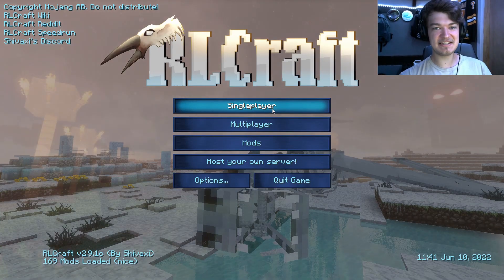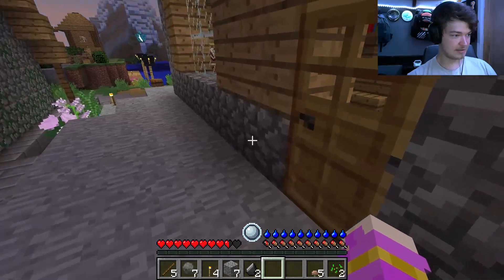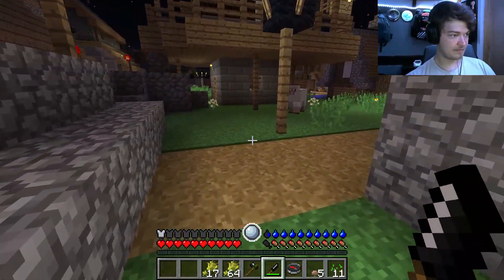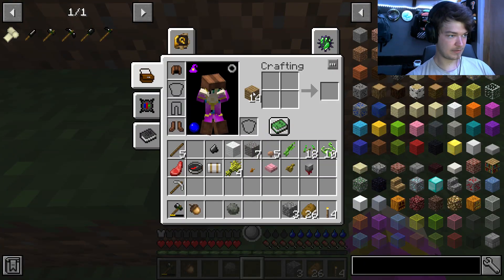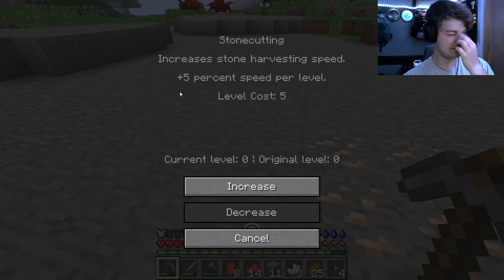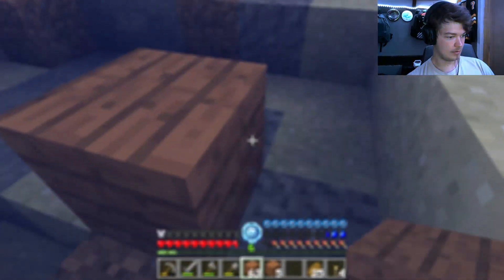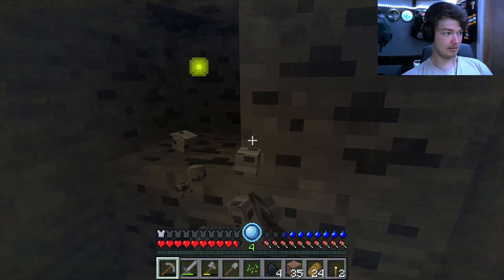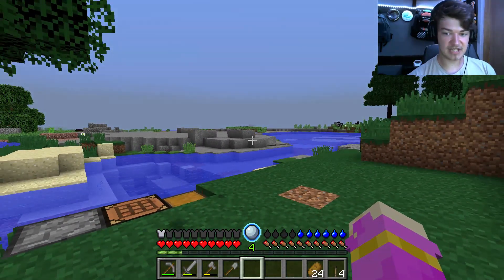RLCraft (1) - A Whole New World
What's up guys! We're starting a brand new playthrough, a Minecraft playthrough! But this isn't any old minecraft, it's RLCraft, a really really hard modpack that will test our limits and teach us brand new things, thank you for checking it out!